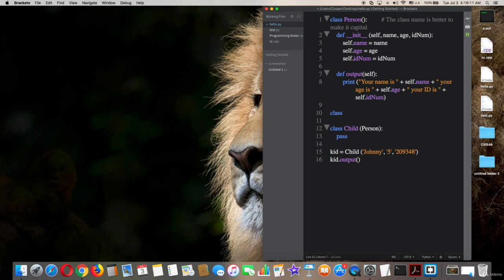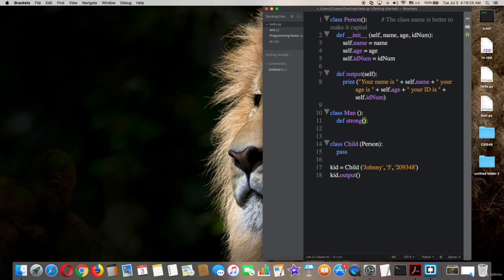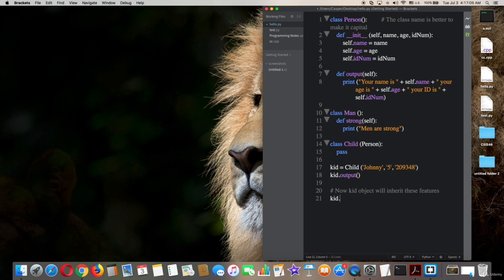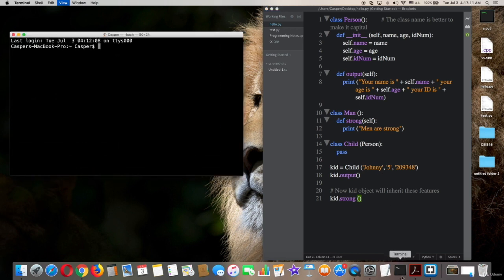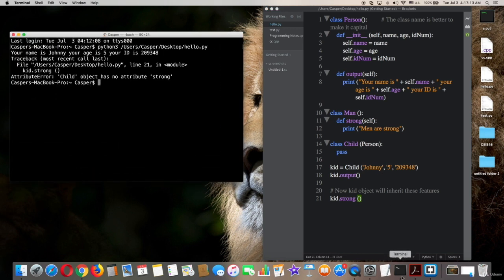70 More about Class Inheritance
Class Inheritance in python